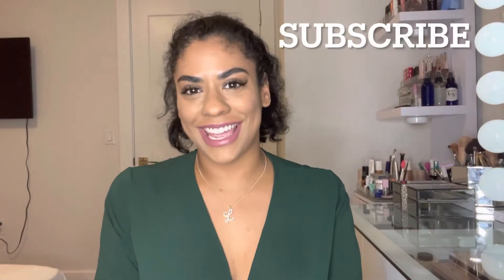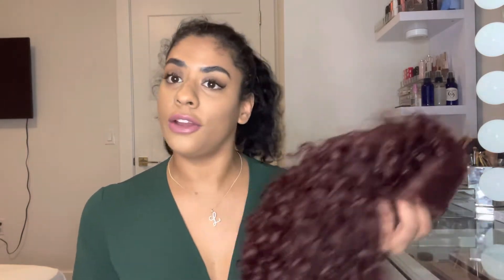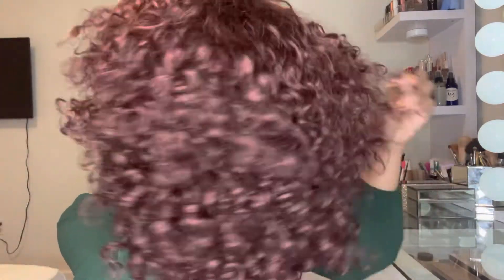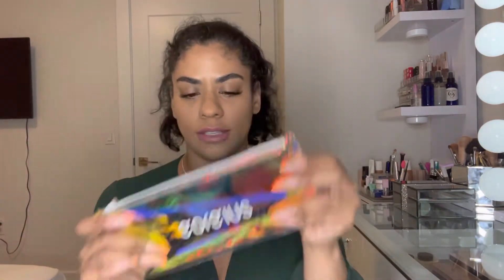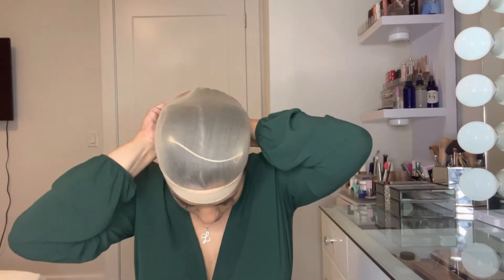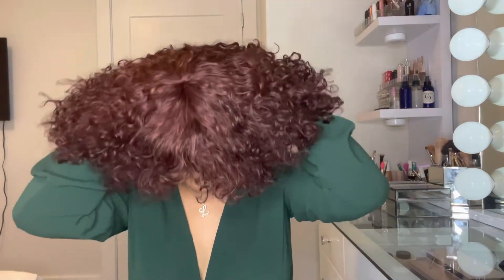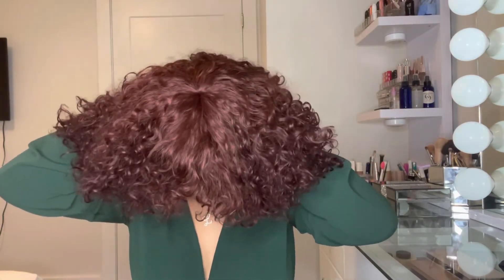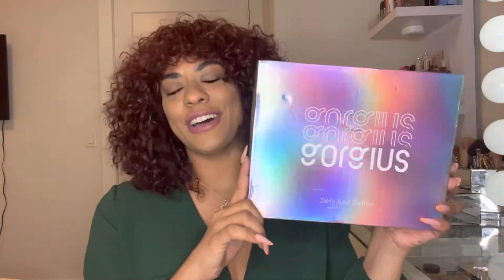Gorgius Hair | Wig Review | Easy & Quick